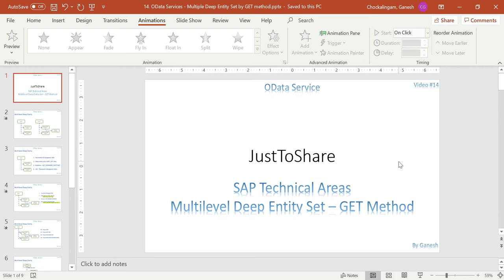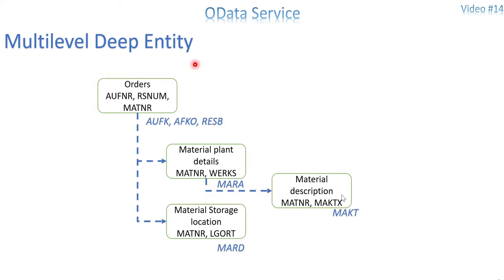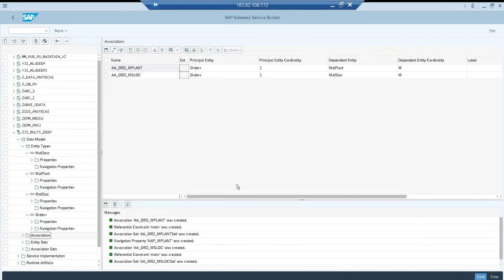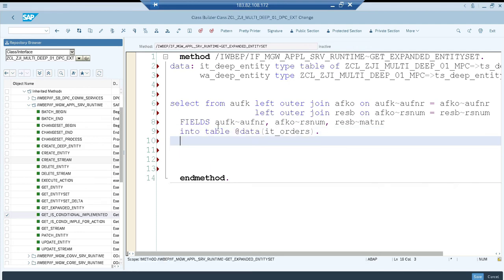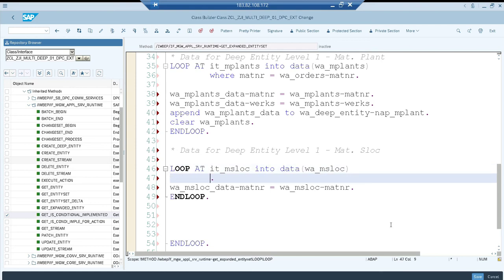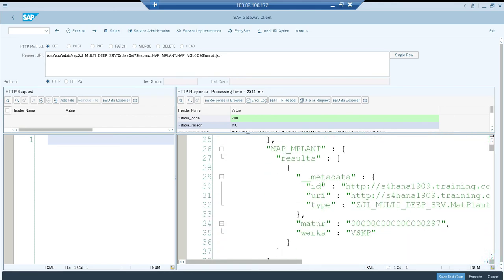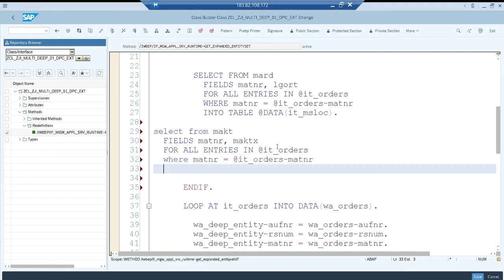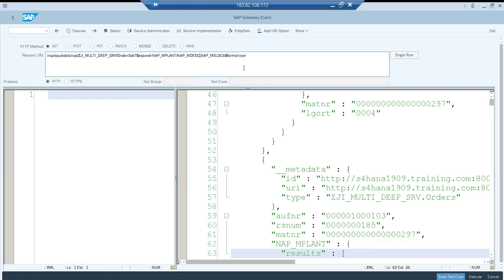Video 14: OData - Multilevel Deep Entity Set (GET) Method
Explained OData multilevel deep entity set - GET method.
1. Recap deep entity set scenarios.
2. Explained nested deep entity set in the code level (MPC_EXT) class.
3. Given the difference between $expand for deep and multilevel deep entity sets.
4. Example URI's for different scenarios which includes deep and multilevel deep entity sets.
5. Used Scenarios: Orders and their material details with reservation number data.